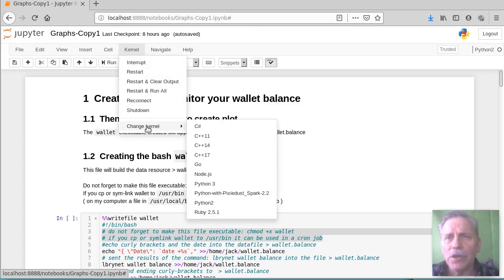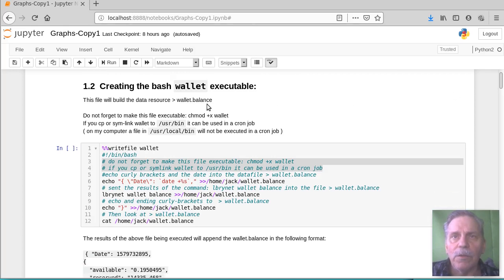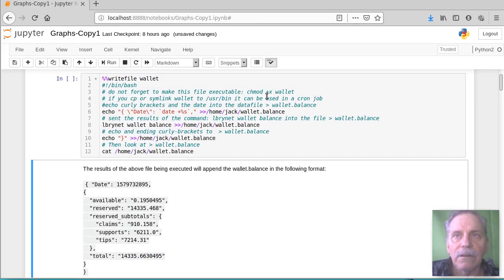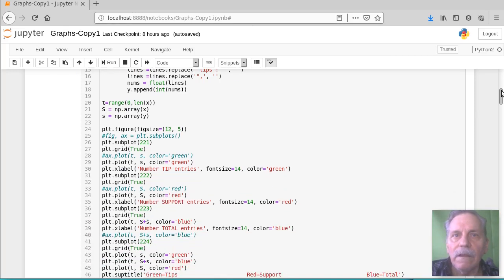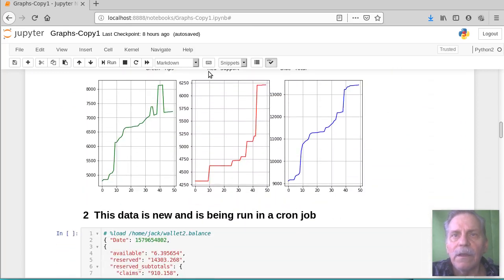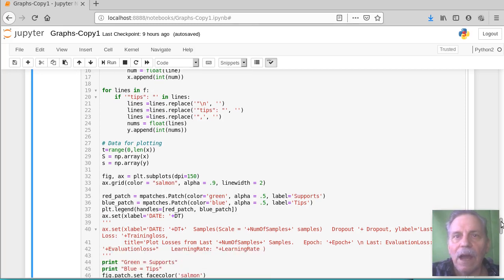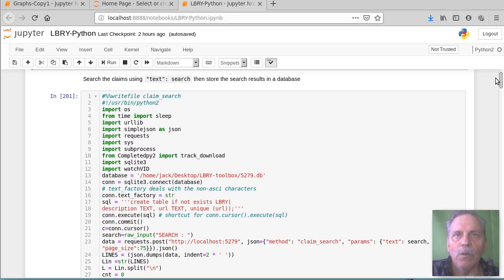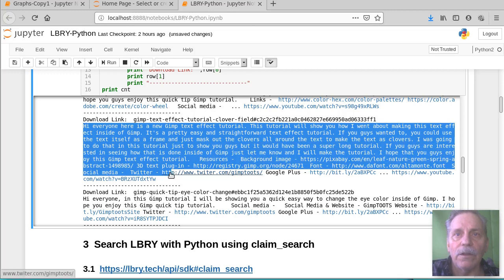Plotting LBRY Cryptocurrency | LBC Tips | LBC Supports | PYTHON PLOTS | JUPYTER NOTEBOOK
I started playing with the idea of plotting my LBC tips and LBC support. LBC is the cryptocurrency you get rewarded by using the LBRY App or watching lbry tv. The best way for me to monitor my wallet, was to experiment with scripts in a Jupyter Notebook. By plotting the data of my wallet balance I can see the relation ship between Tips and support. By monitoring using a cron job,I hope to find the most effective hours of uploads. This data resource will improve as I add views, upload limes and what videos are watched. I see these plots turning into a Twitterbot Tweet showing my channel growth. This stuff is fun for me.